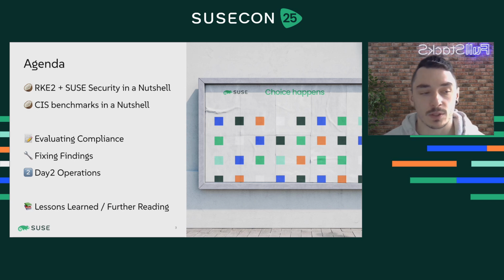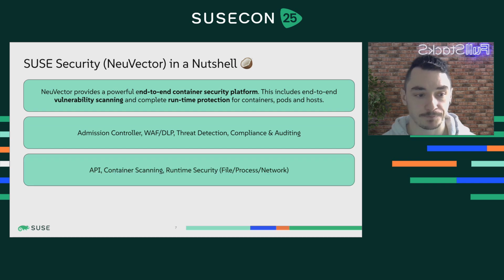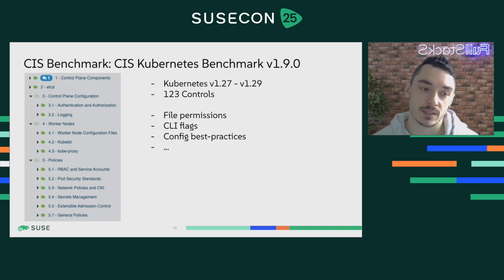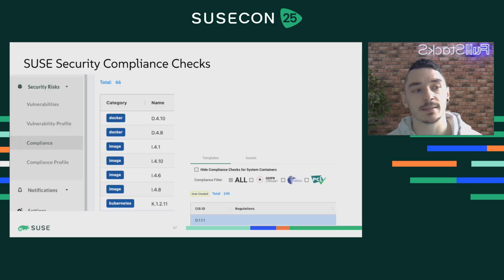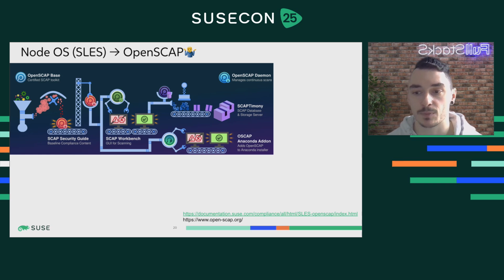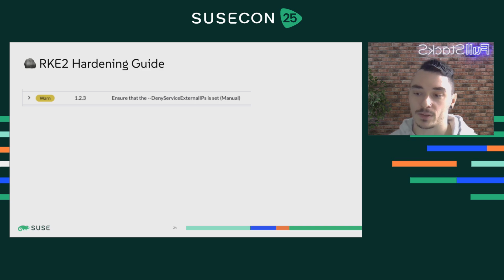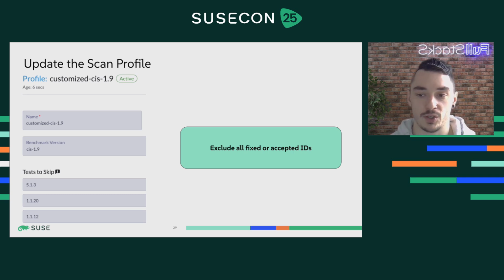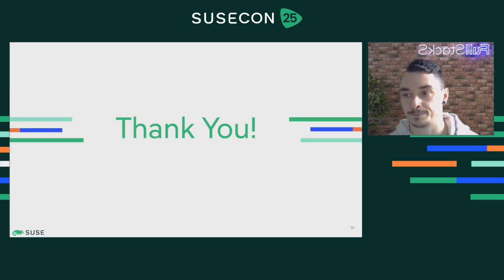CIS benchmark compliance with RKE2 + SUSE Security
"In this session, we'll dive into achieving CIS compliance using RKE2 and SUSE Security.
We'll cover what CIS benchmarks are, what RKE2 provides out of the box, and explore how to implement key security controls.
Additionally, we'll demonstrate how to leverage SUSE Security to enforce CIS Kubernetes controls, you wouldn't be able to cover with RKE2 alone.
This session requires basic knowledge of Kubernetes and is focused on an engineering audience."